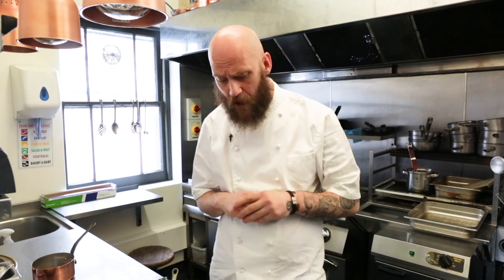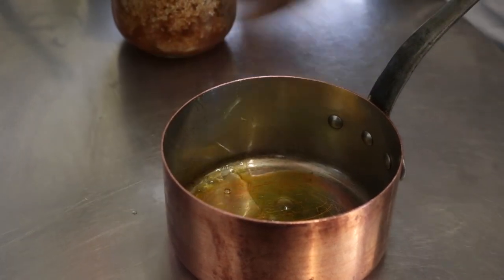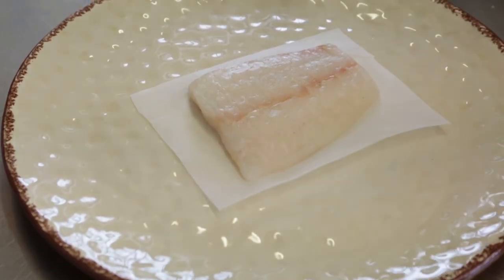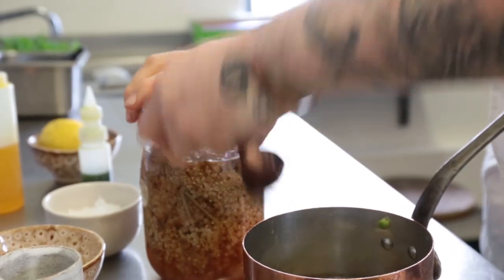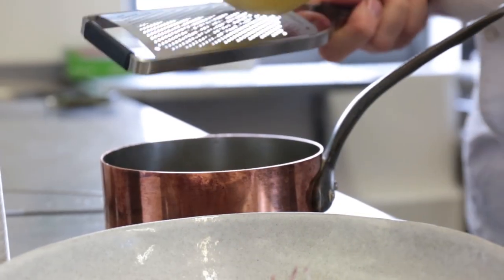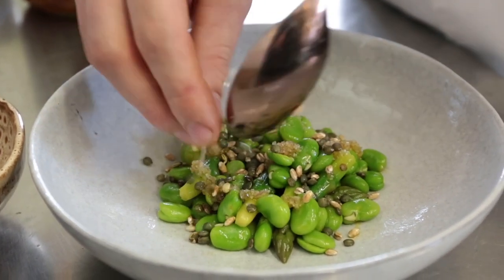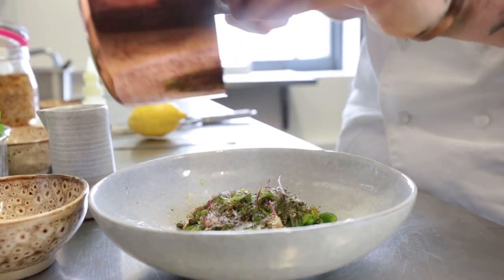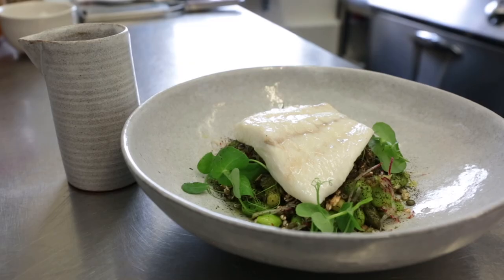Steamed Tubot and summer vegetables | Chef Focus | Scott Goss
Episode 5 in our series, Chef Focus with Scott Goss, Chef Patron at The Twenty Six, Test Kitchen, Southborough, Tunbridge Wells, Kent.

Scott demonstrates one of his seasonal dishes using steamed Tubot and summer vegetables providing texture, colour and most importantly, flavour.  A perfect 'feel good' summer dish, reflecting the season.

Video by Adrian Franklin